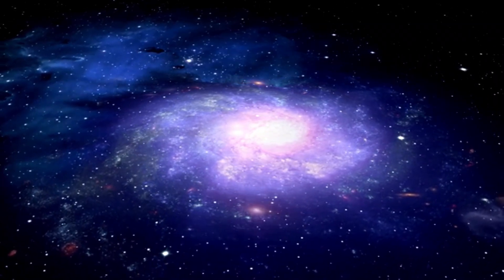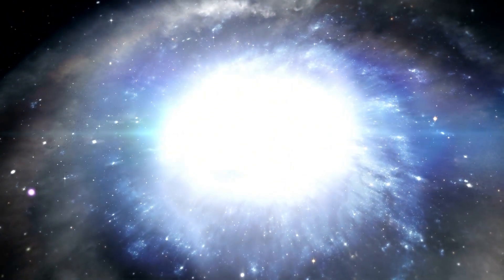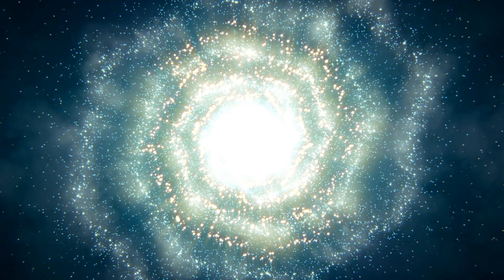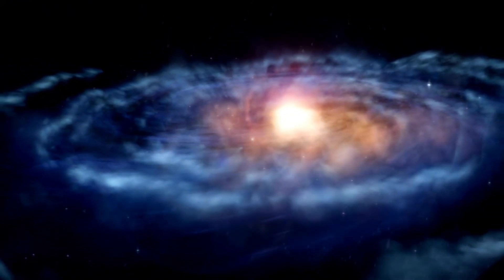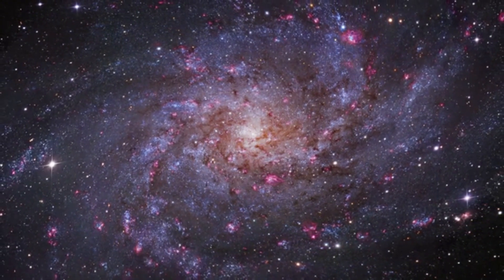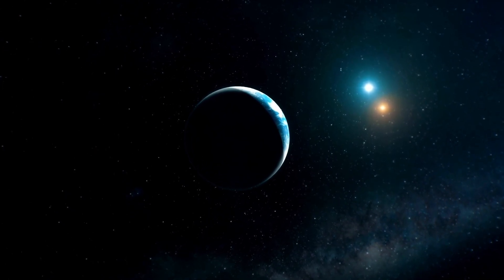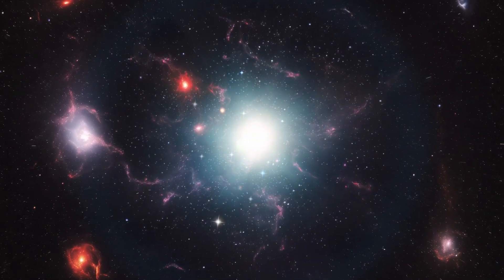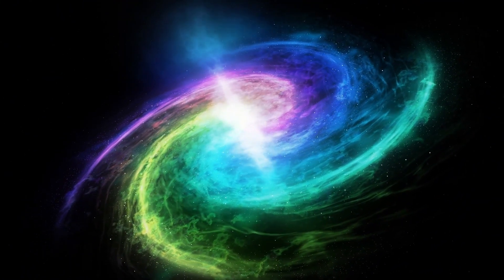"The Latest from CERN: Brian Cox Discusses the Unexpected Discoveries"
Join physicist Brian Cox as he unveils the latest groundbreaking discoveries from CERN! In this fascinating video, Cox explores the unexpected findings from recent experiments at the Large Hadron Collider, offering new insights into the deepest mysteries of the universe. With his expert perspective, he takes us through how these discoveries are reshaping our understanding of particle physics and the very fabric of reality. Whether you're a lifelong science enthusiast or just curious about the cosmos, this video will spark your imagination and broaden your scientific horizons.

🔬 Key Highlights:
- Brian Cox breaks down the latest discoveries at CERN.
- Exploring how new experiments are changing our view of particle physics.
- What these findings mean for the future of science and our understanding of the universe.
- Expert insights from one of today’s most influential voices in modern science.

Don't miss out on this deep dive into the cutting-edge of scientific exploration!